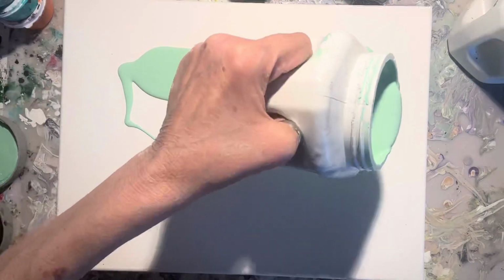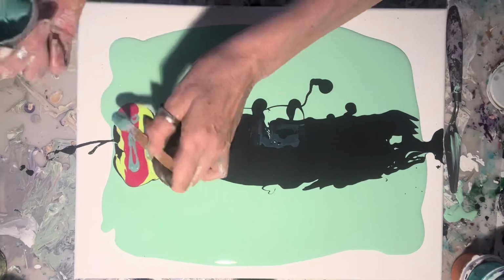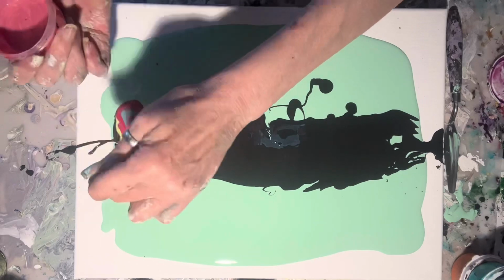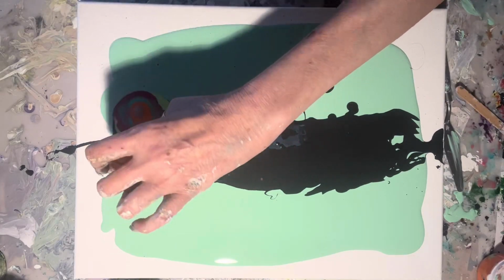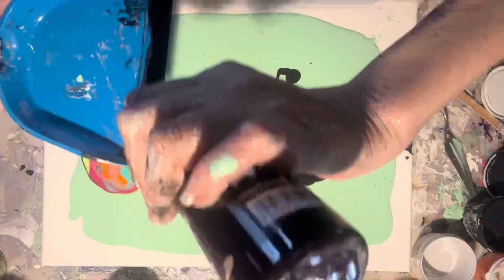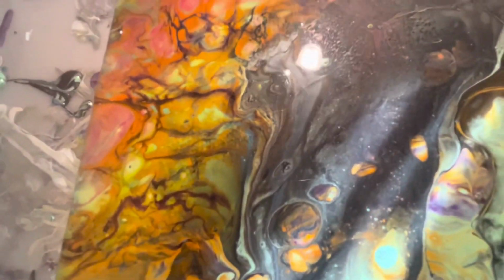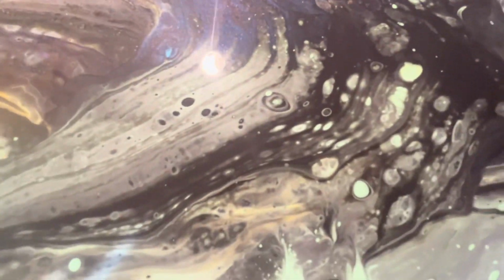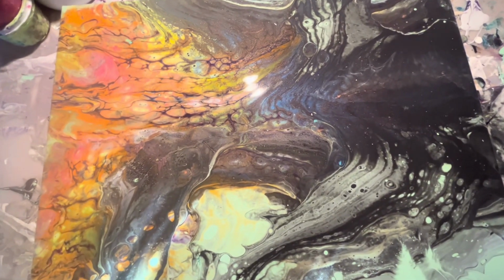Abstract Fluid Art Swipe , Drag & Spin w/ Mini Dust Pan (Smokin Oak)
Double Pillow Dust pan Swipe, Dip n drag & Spin Acrylic pour fluidart house paint # AbstractArt